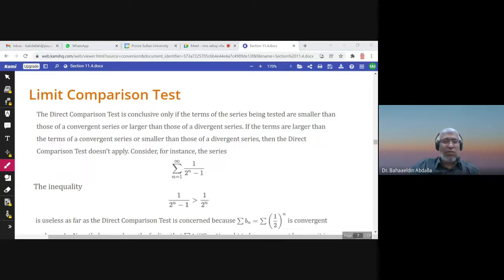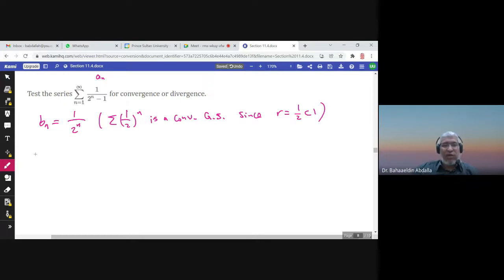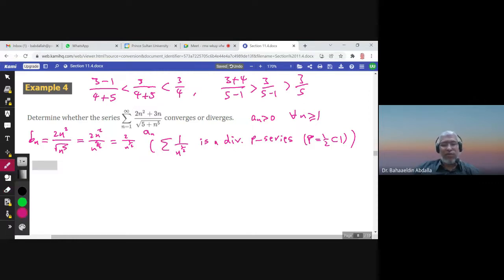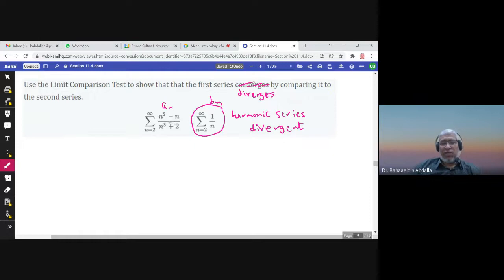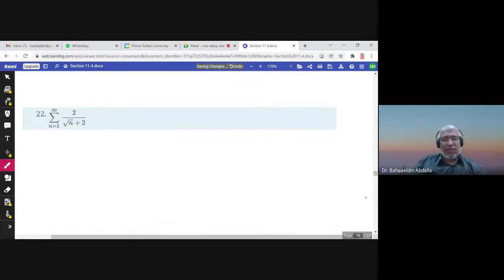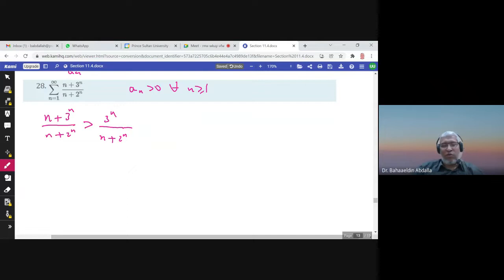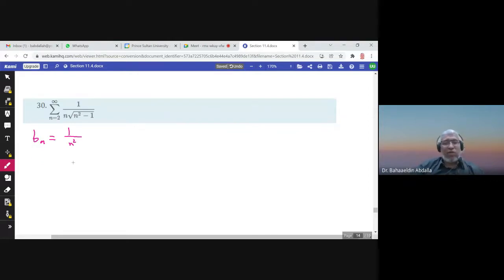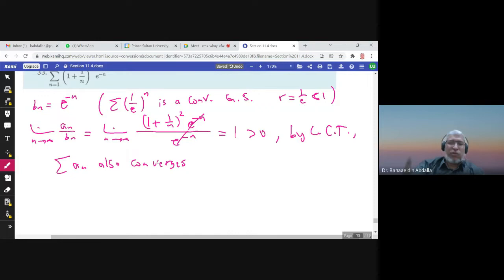11.4 The Limit Comparison Test